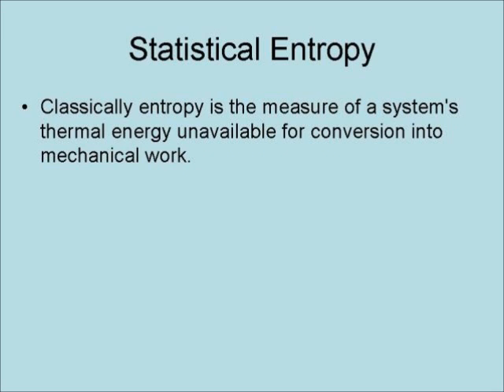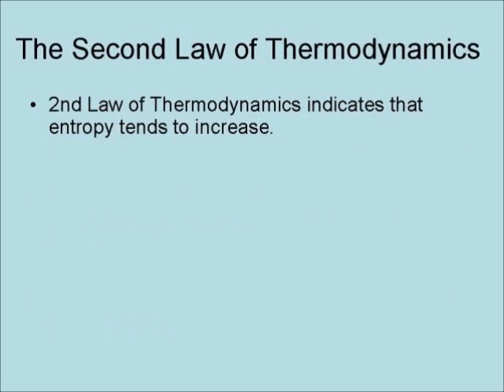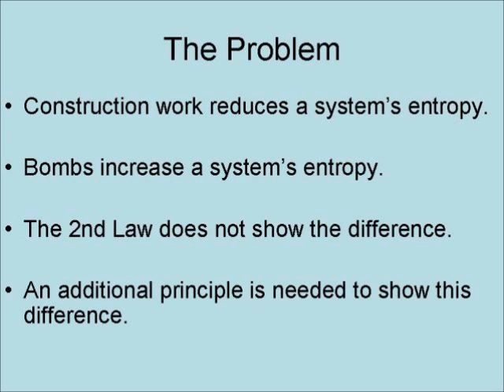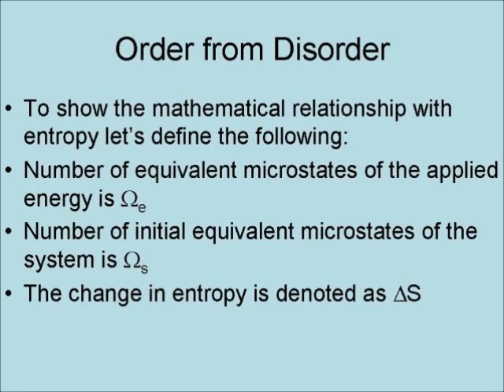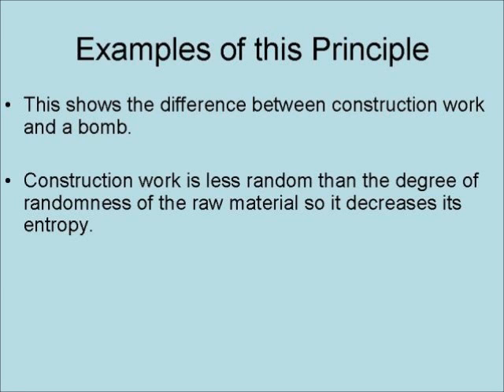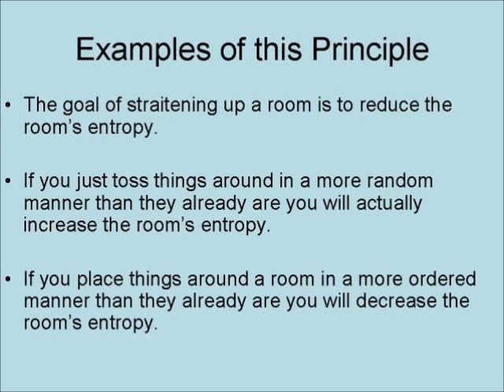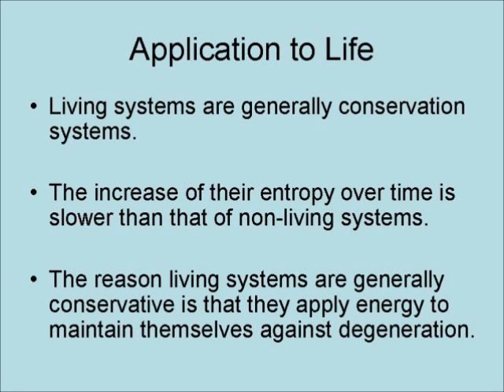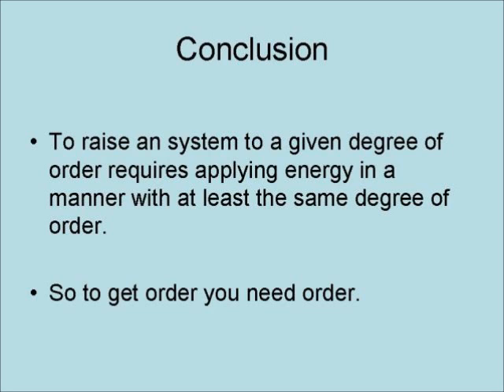Order from Disorder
This video is a discussion of the effect of energy on a system's entropy and producing order from disorder as well as how disorder is produced from order. The result is that it explains how about the second and third laws of thermodynamics work.

Thermodynamics: Four Laws that Move the Universe

Modern Thermodynamics: From Heat Engines to Dissipative Structures

Schaum's 3,000 Solved Problems in Physics

Thermodynamics and Heat Power

4 Volume Answers Book Box Set